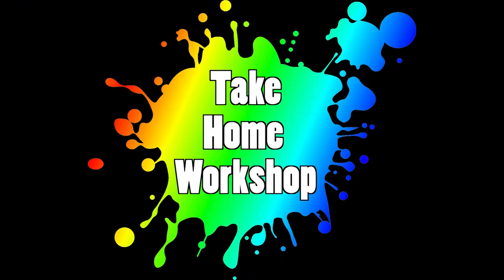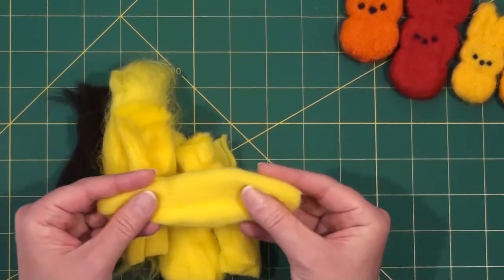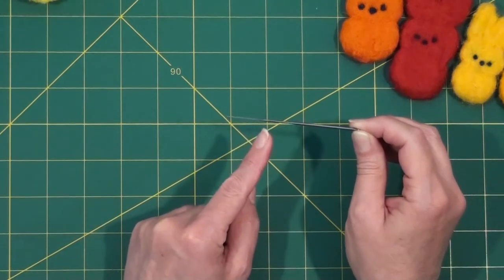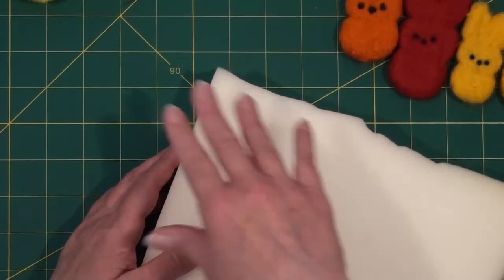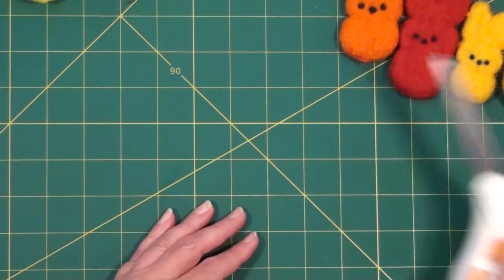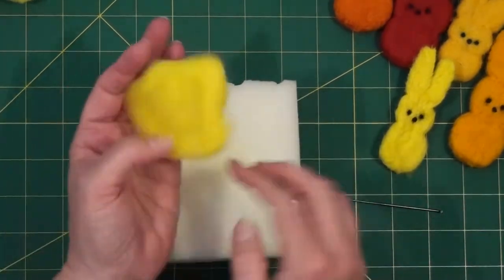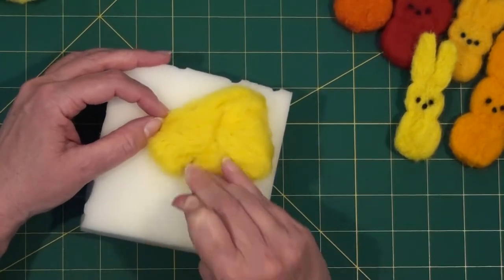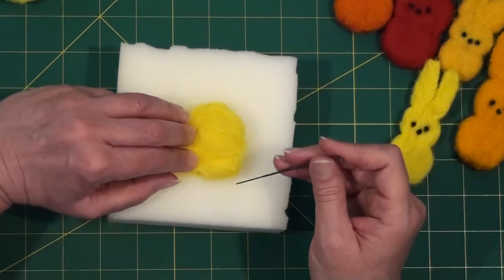Take Home Workshop: Felted Peeps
Use wool roving to make these decorative versions of the beloved candy.